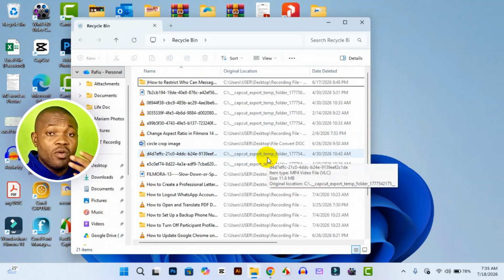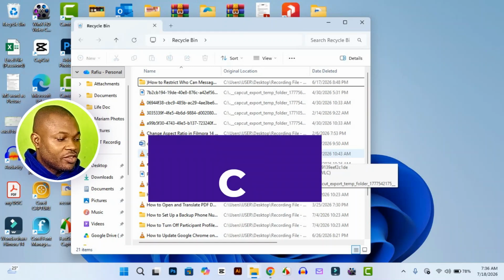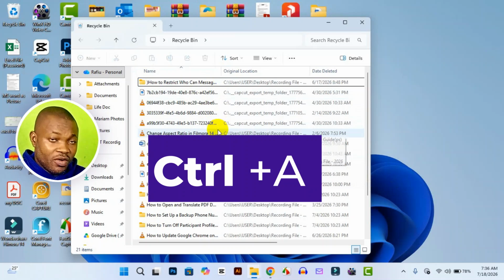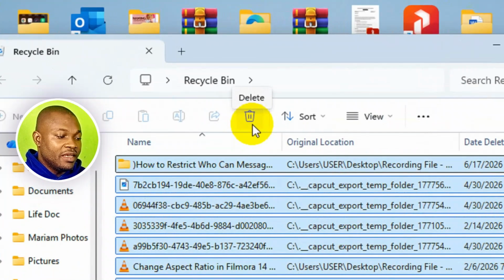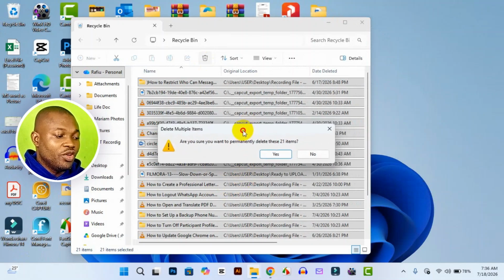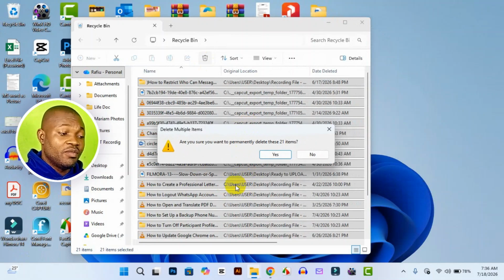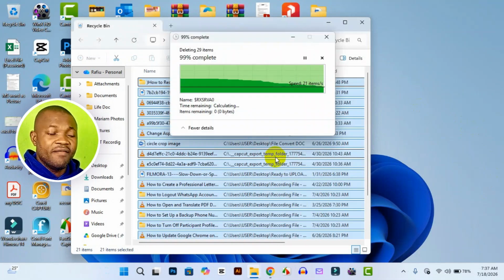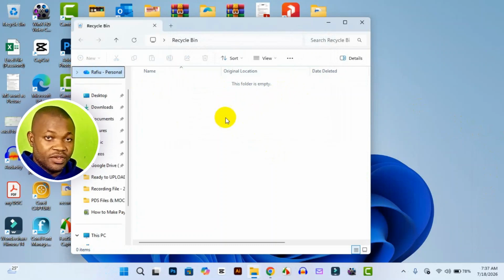How to Empty the Recycle Bin in Windows 11/10